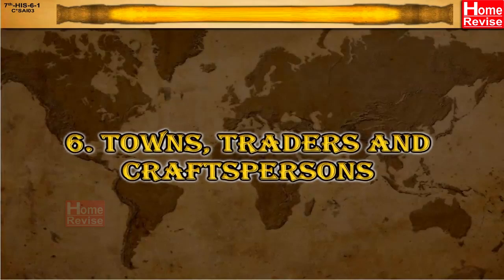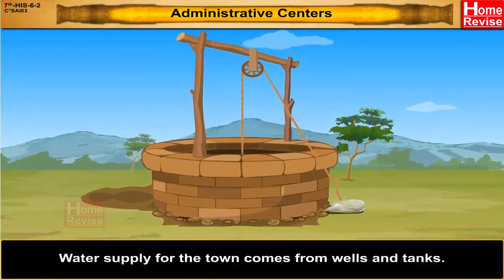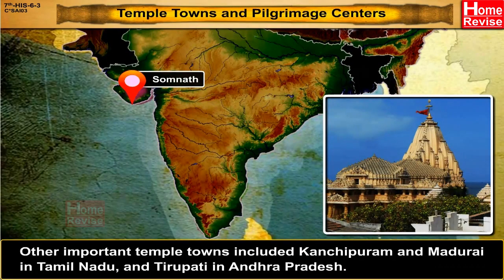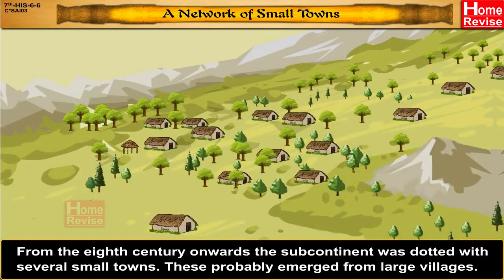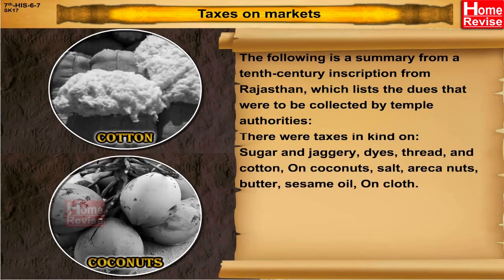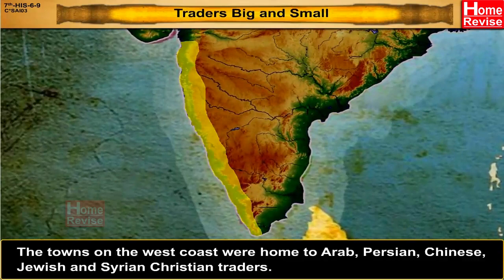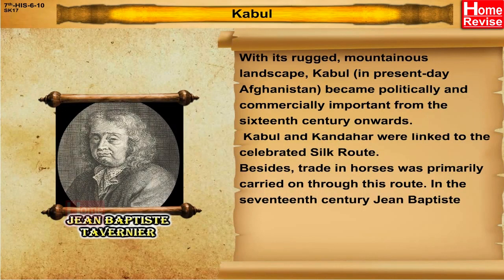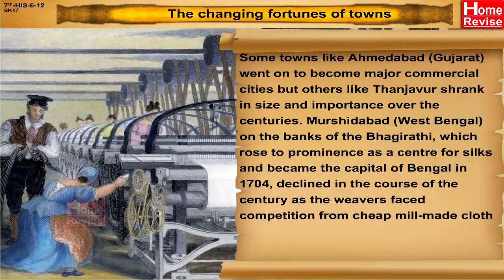Towns, Traders And Craftspersons | 7th Std | History | CBSE Board | Home Revise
00:00 Towns, Traders And Craftspersons
00:49 Administrative Centers
02:27 Temple Towns and Pilgrimage Centers
04:36 Bronze bell metal and lost wax technique
05:29 A Network of small towns
07:00 Taxes on markets
07:50 Traders Big and Small
10:27 Kabul
11:22 Crafts in Towns
12:14 The Changing fortunes of towns